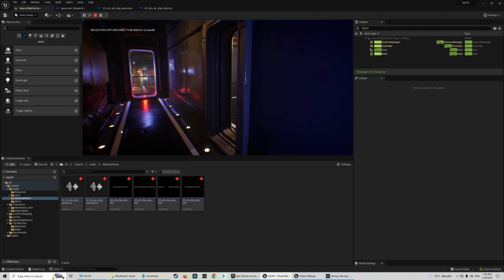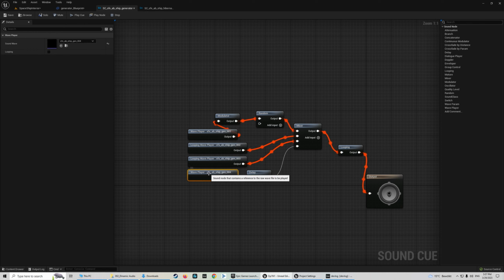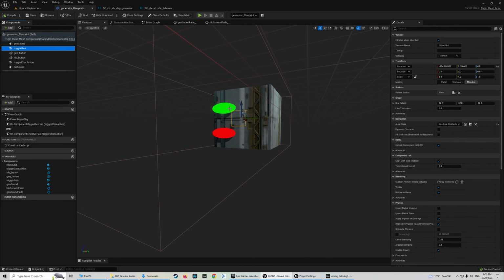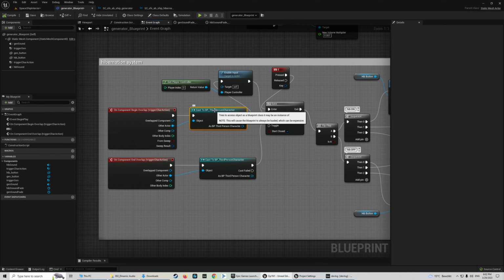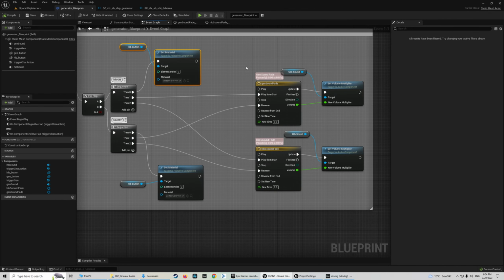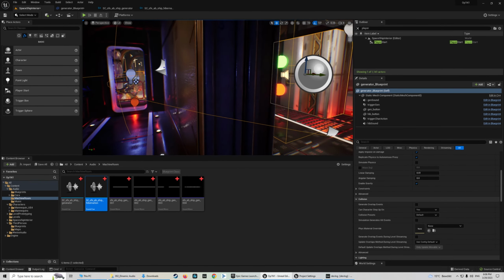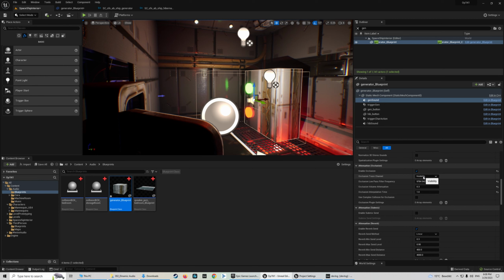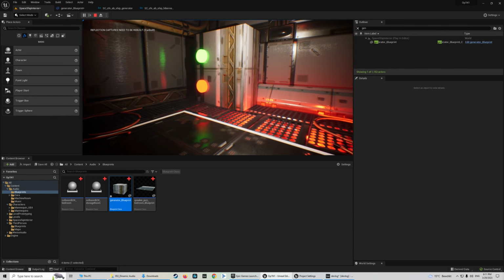Generator Audio System implementation in Unreal Engine | Devlog 001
Developing an audio system where we activate a hibernation mode (quiter), which will at the same time deactivate the current generator default mode (louder). Unreal Engine blueprint system development. Audio systems implementation.